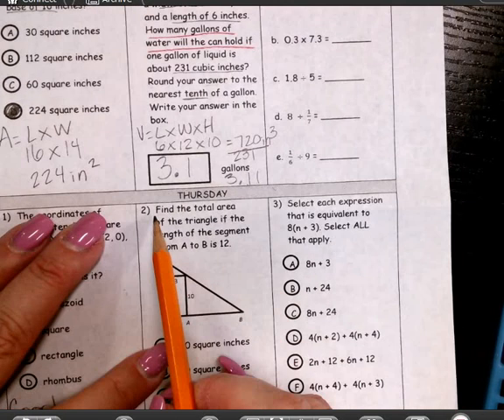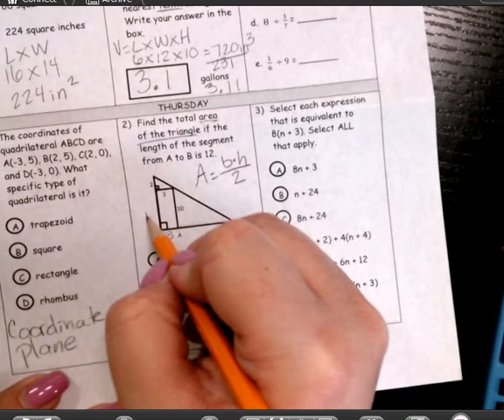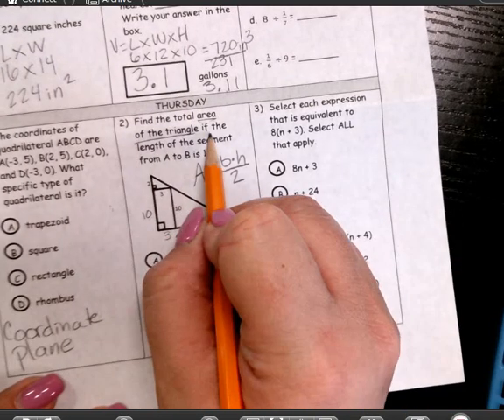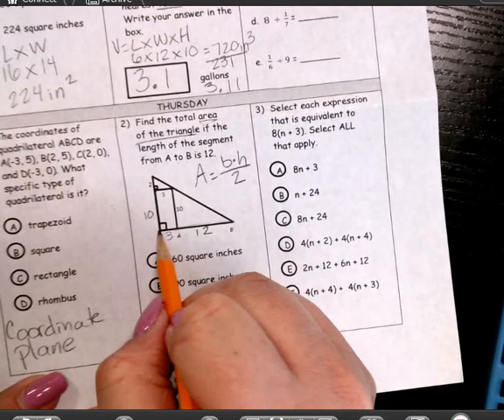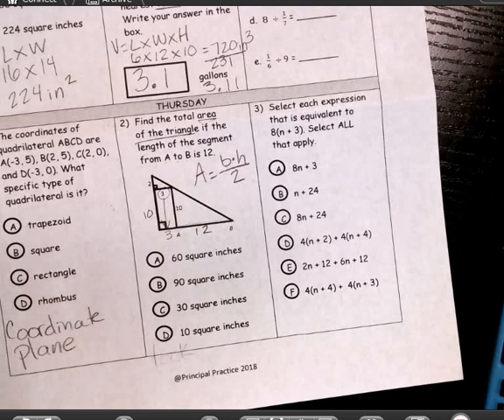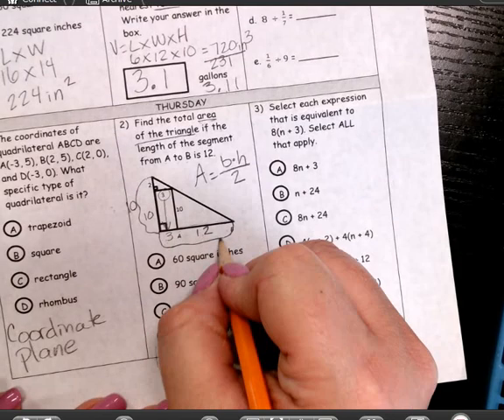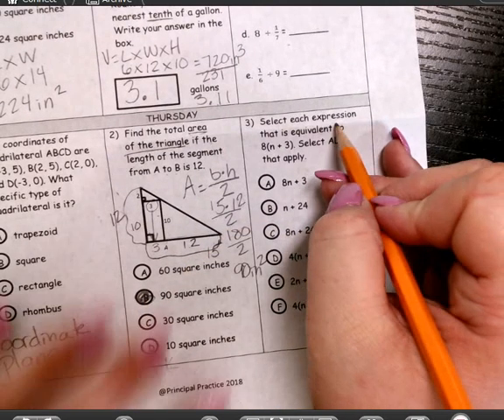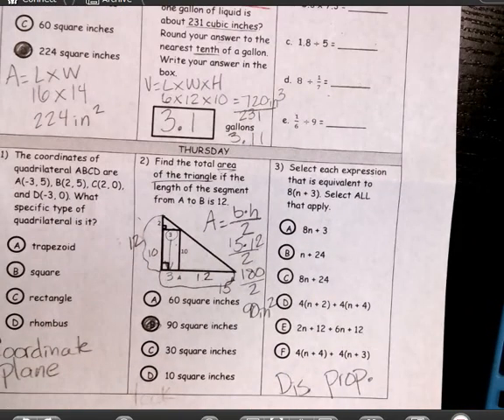March 12 & 13, 2025 Bellringer